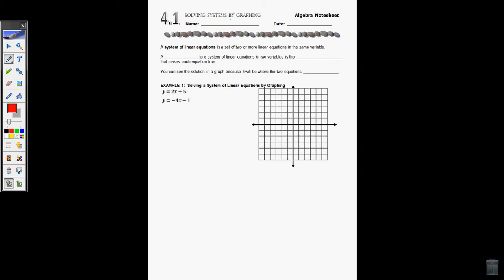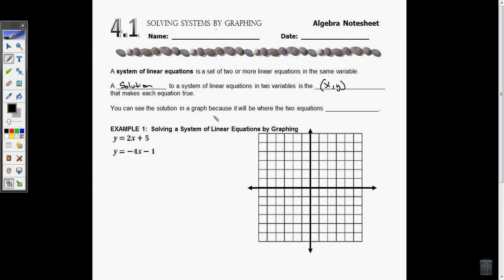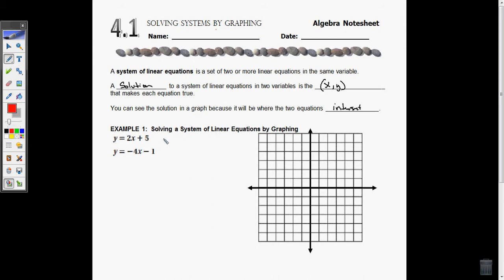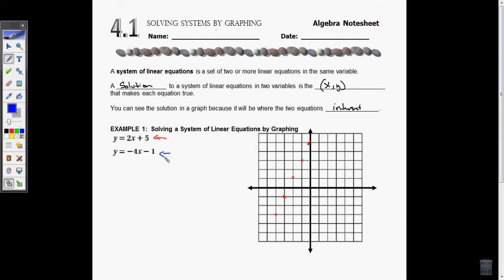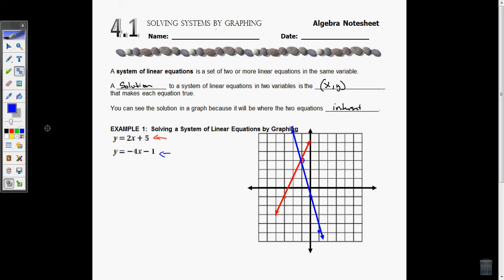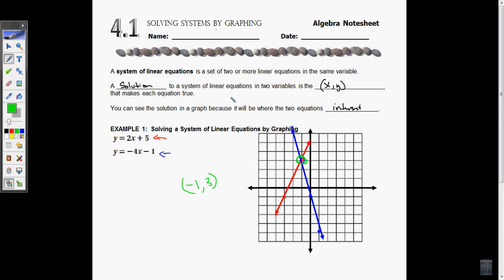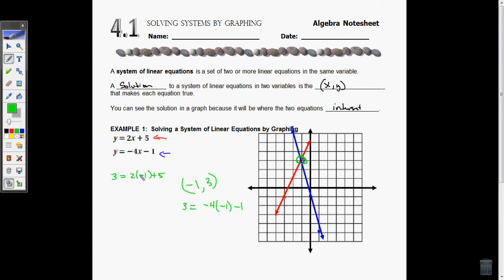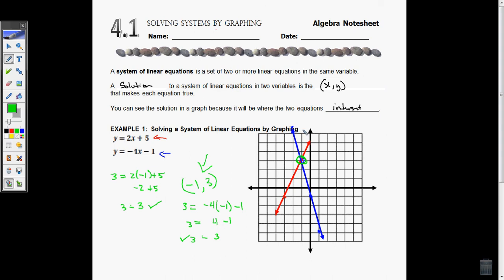Algebra 1 - 4.1 Solving Systems of Linear Equations by Graphing